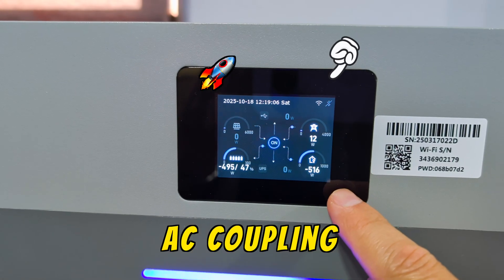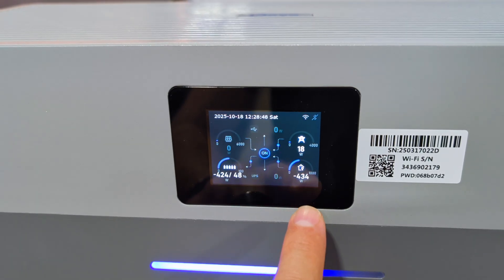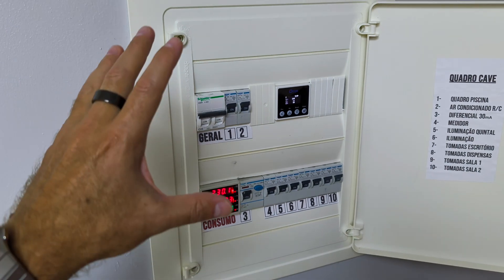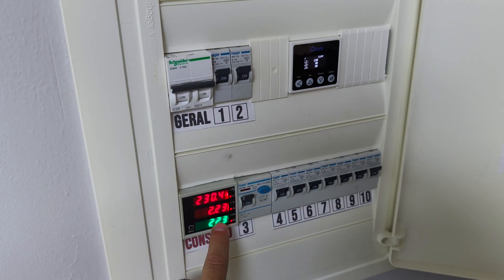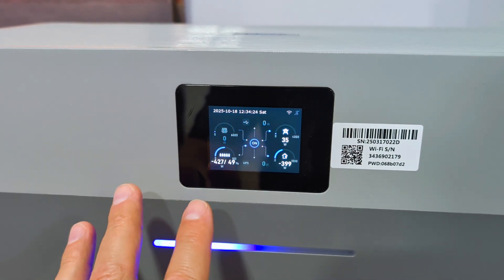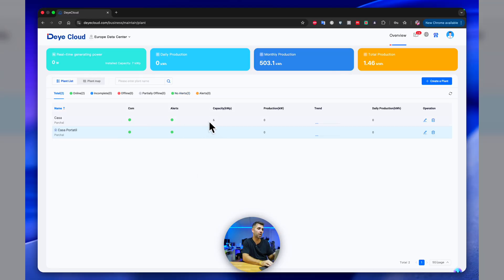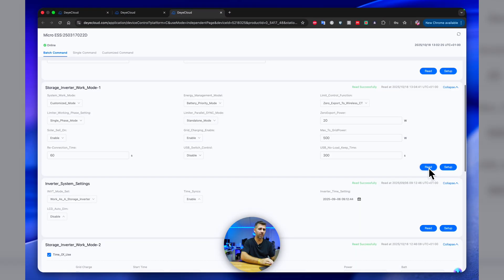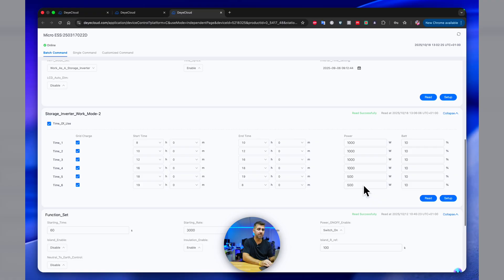☀️ Add a Battery to Your Existing Solar System Without Replacing the Inverter! Deye Micro Hybrid ESS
DEYE MICRO HYBRID ESS AE-FS2.0-2H2 (DEYE2026ROBE -5%)

We had already activated the AC Coupling Mode on other inverters, and now it’s time for the Deye Micro Hybrid ESS, which is basically plug and play. You just need to connect it to any outlet and configure it to measure the surplus energy from our battery-less solar system, so it can be stored in the Deye battery and used whenever we need it 🙌

✅ RECORDING GEAR: ✅